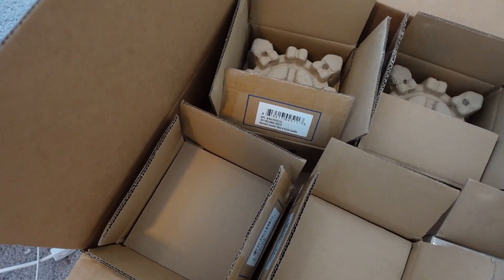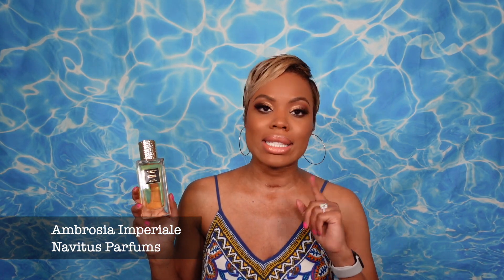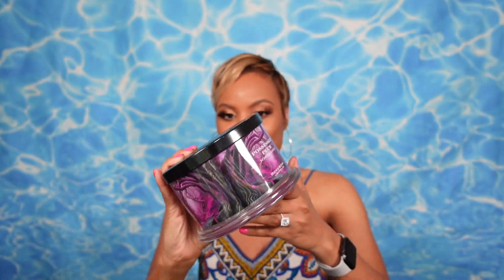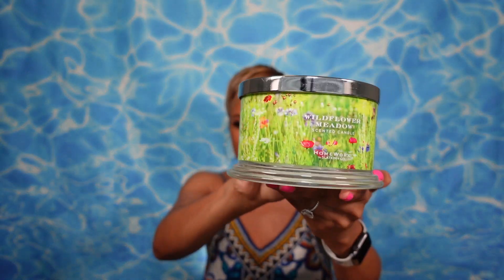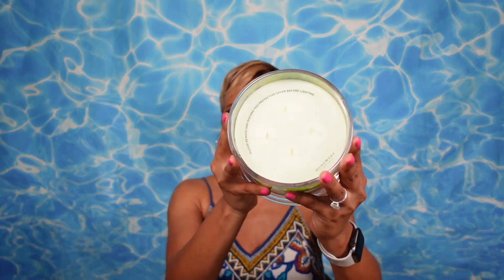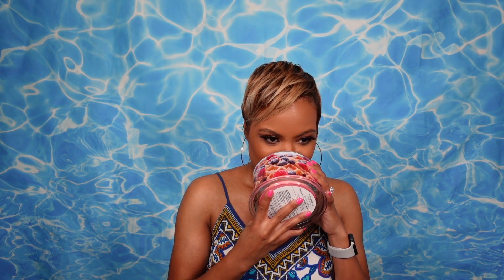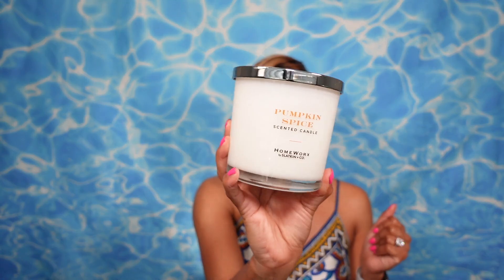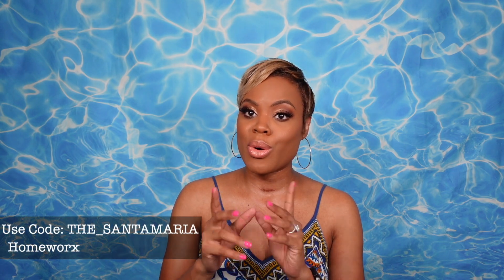Homeworx Fall and Halloween 2023 Candle Haul!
Fall and Halloween has arrived at Homeworx!!! Check out this haul of newness that was kindly sent over to me. Enjoy!

✨Featured Items✨
1. Midnight Moon
2. Possessed Plum
3. Harvest Leaves
4. Wildflower Meadow
5. Palo Santo Pumpkin
6. Berry Pumpkin Waffles
7. Pumpkin Spice (3 wick)
8. Harvest Leaves Reed Diffuser

✨Key Makeup Details✨
Eyeshadow Quad

✨Affilate Links✨

73 White Bridge Road
Ste 103-144